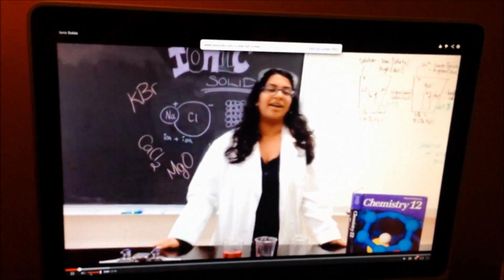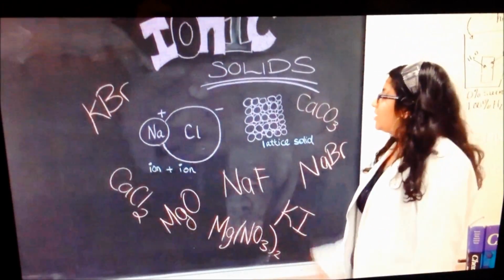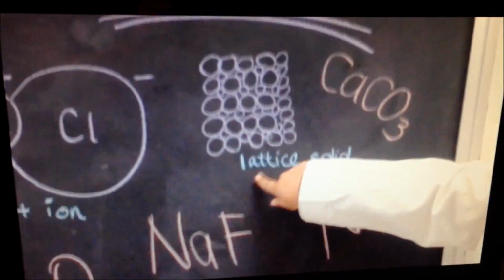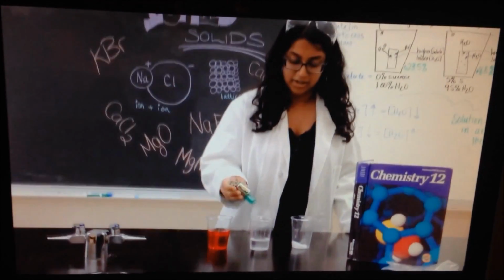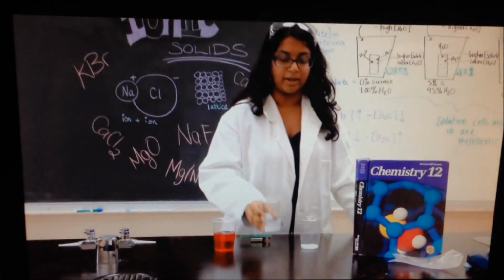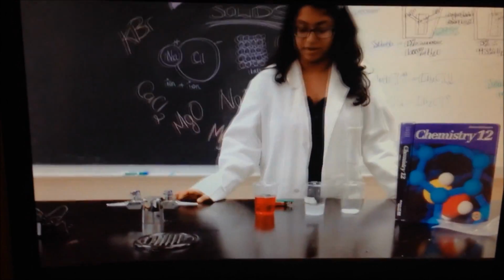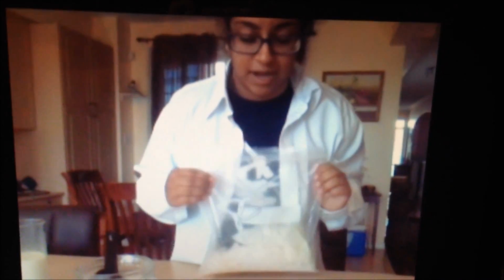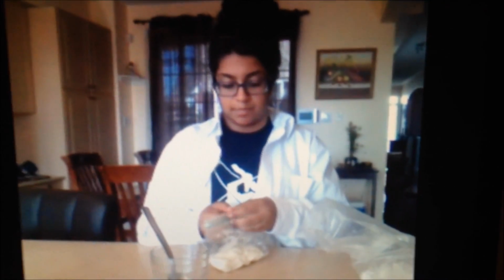Ionic Solids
This is the Ionic Solids movie commercial for our chemistry class. Learn about their properties, some examples, and experiments you can conduct at home. Enjoy!